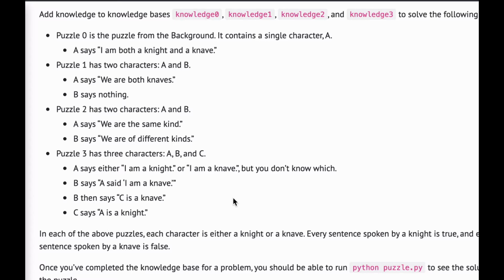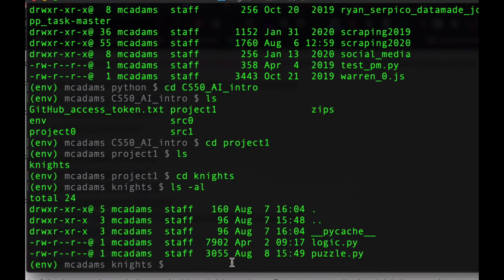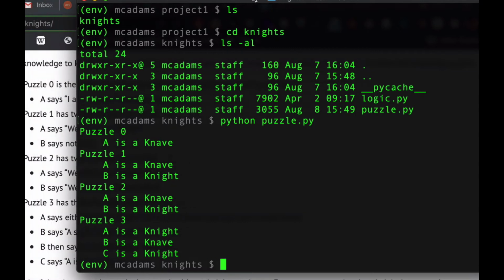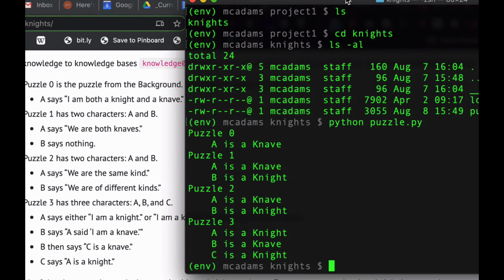Project1 Knights - CS50 AI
This is a demo of the code I wrote for the third project in the Harvard EdX course "CS50's Introduction to Artificial Intelligence with Python." The student is given a program named logic.py that contains all the rules of basic propositional logic. The task is to write a knowledge base for each of four logic problems, given in the assignment, and derive an answer to "Who is a knight, and who is a knave?"

You will not see any of my code here, just the end result as I run it. This is required by the course.